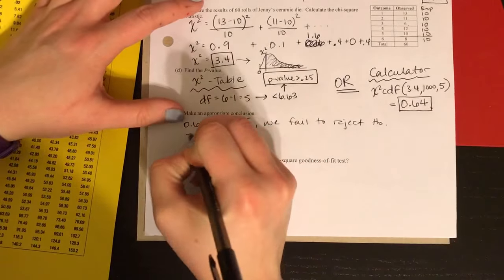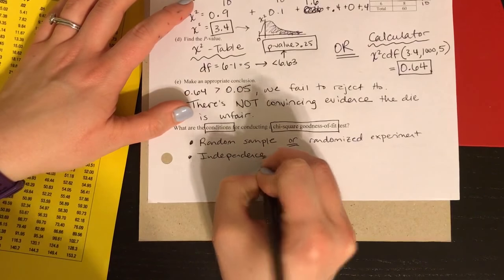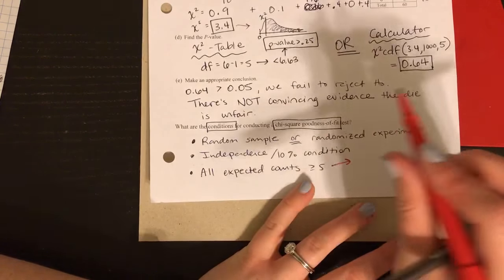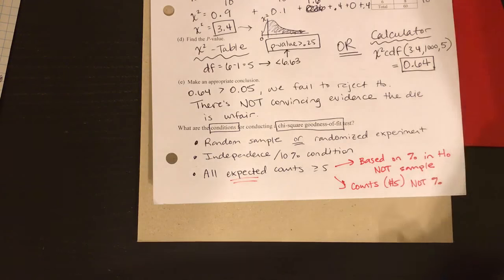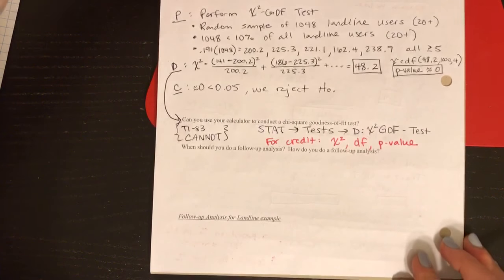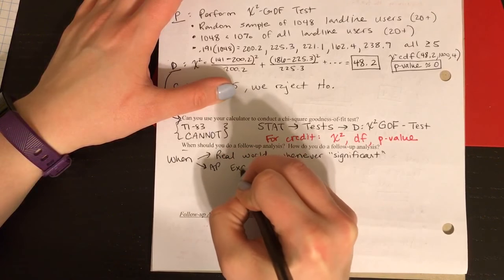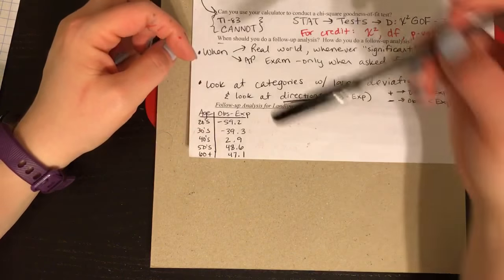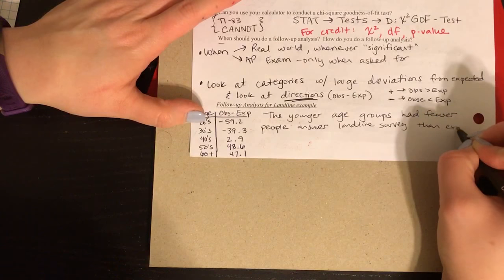N2 11 1 Notes